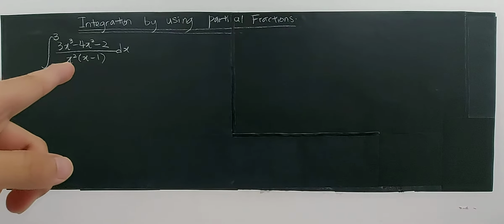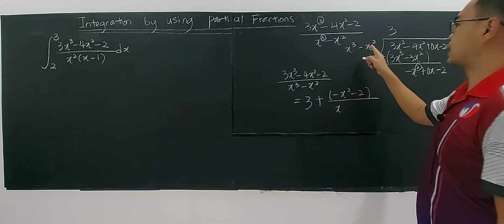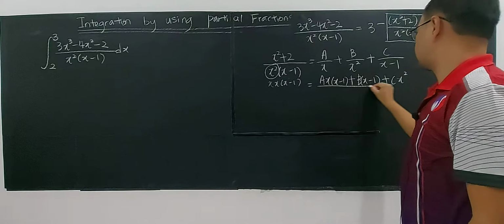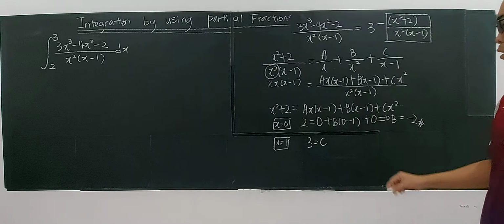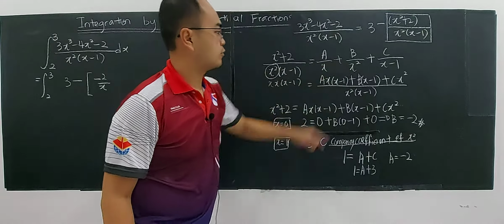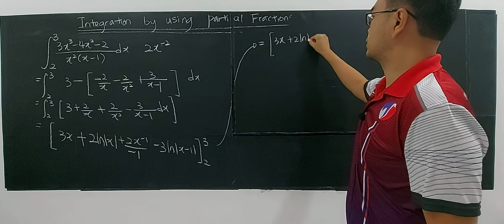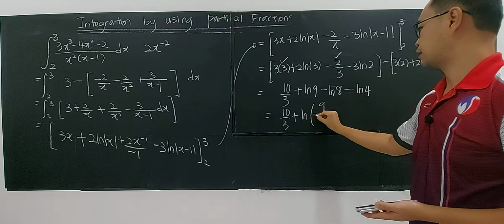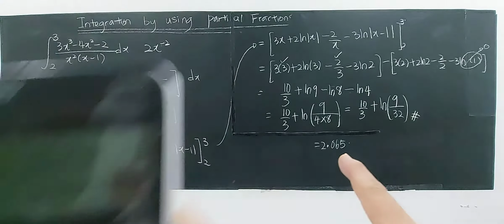Integration by Using Partial Fractions 2 ( STPM/Pre-U)